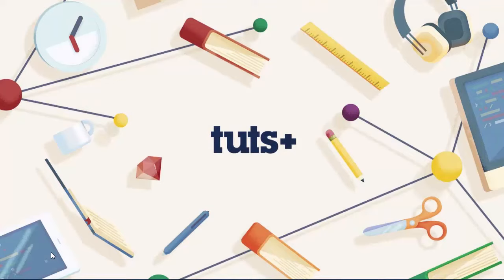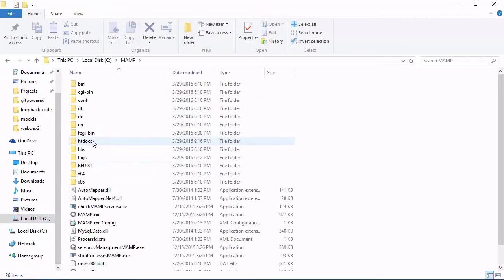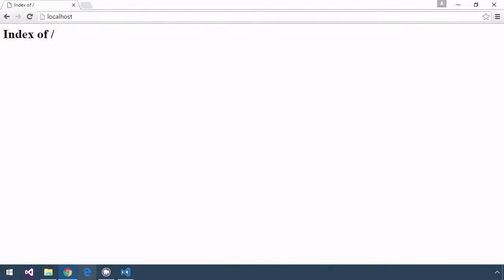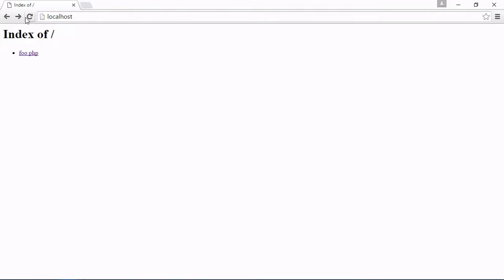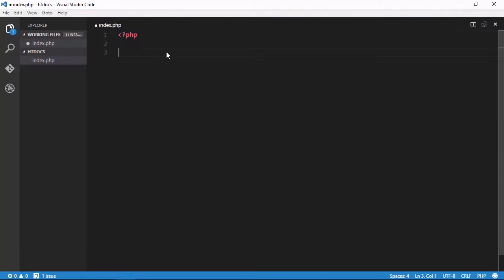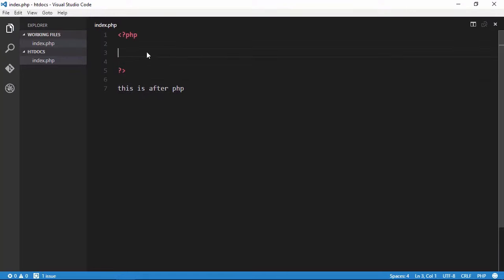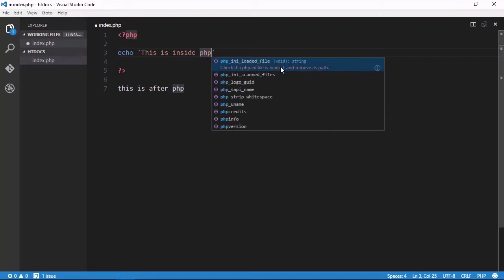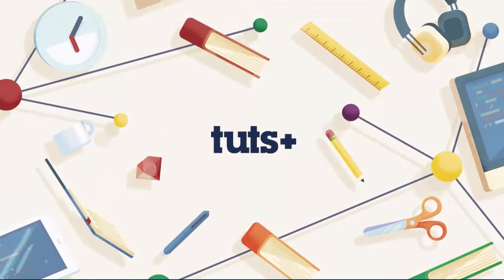How to Become a Web Developer: Learn PHP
In a recent course, Jeremy McPeak took you through the process of learning PHP from scratch. In this short video from the course, you'll learn to write your first line of PHP code. He'll show you how to mix HTML and PHP in a .php file. He'll also teach you about HTTP server default documents.